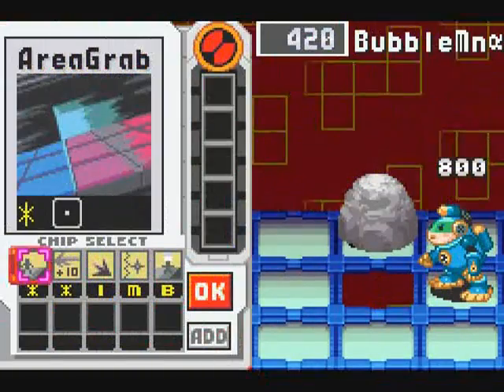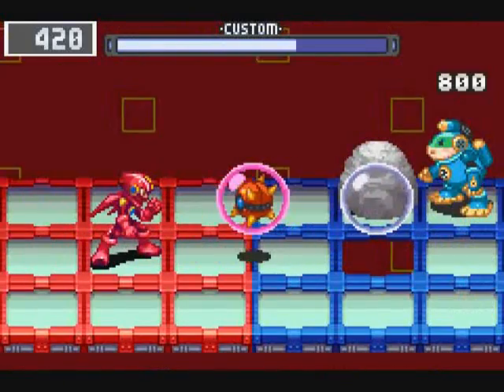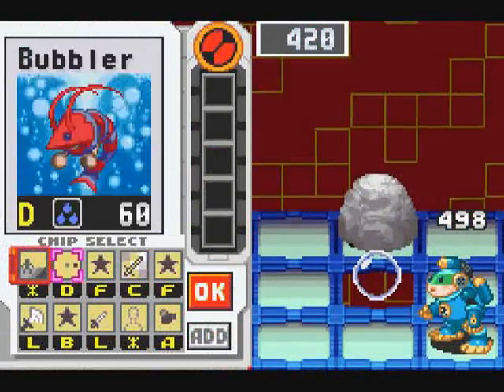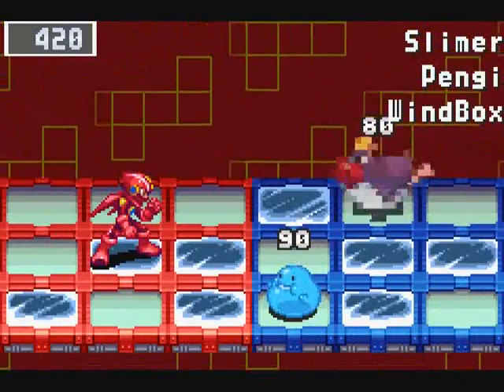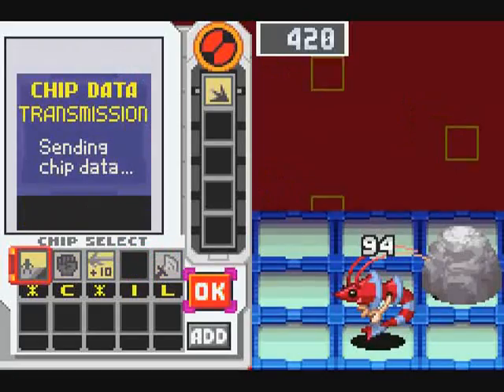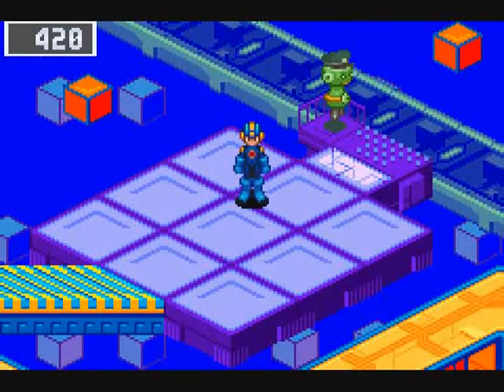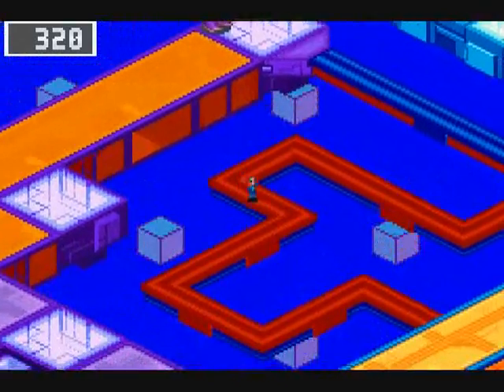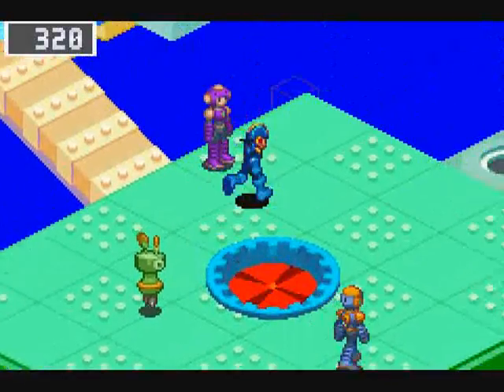Let's Play Megaman Battle Network 3 - Day 6 Pt 2 - To the Beach!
After a quick blubby reunion, we find the last of our friends, and the only one free to go to the Beach Square with us.  How nice of the N1 staff to only just now give us the means of getting there!  Beach area is nice and colorful, with a sunny orange path leading right to the square.  Onward, for glory and storyline!